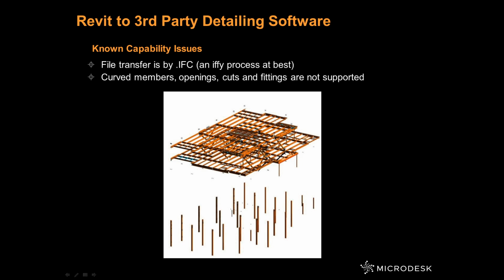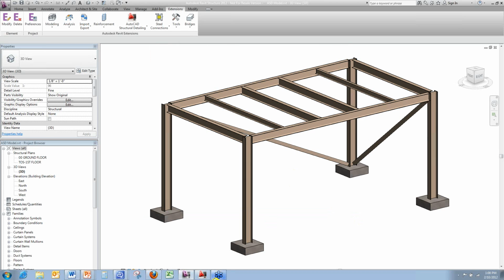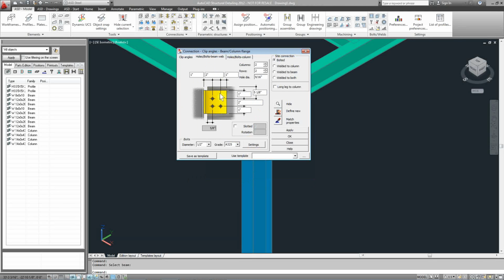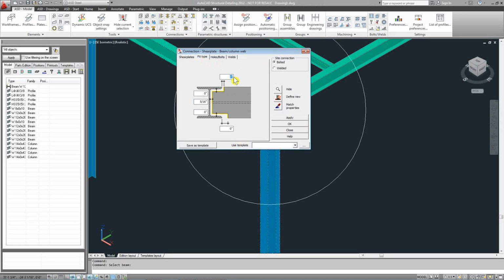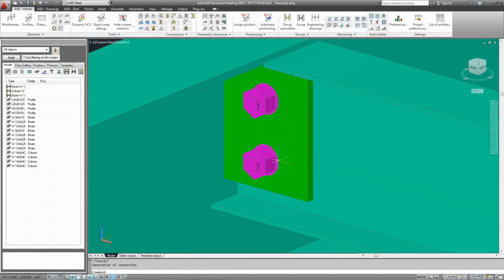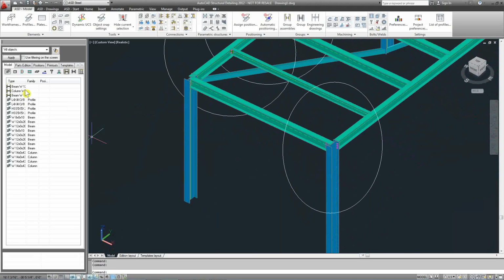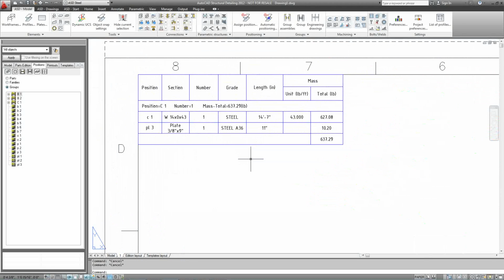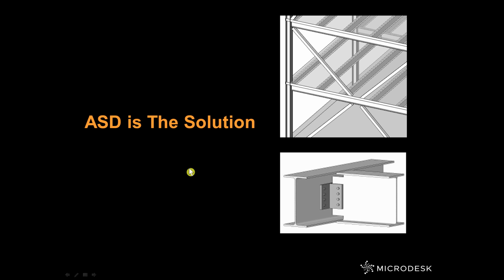Webinar: Making the Design and Fabrication Connection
In the past, structural engineering designs were remodeled within detailing software by technicians, a process that was open to interpretation and error and was very time consuming. New extensions within Revit Structure 2012 that link to AutoCAD Structural Detailing (ASD) allow designs to be imported directly into a fabrication model. This interoperability saves time and cost and assures design intent is upheld. Josh Gionfriddo will explore this new workflow by exporting a structural model to ASD and show the ease at which shop drawing can be generated quickly and accurately within ASD. As the cost of steel is equal amongst all fabricators, innovative cost saving methods must be adopted for these steel companies to remain competitive. This new workflow offers that opportunity.
Presented by Josh Gionfriddo of Microdesk